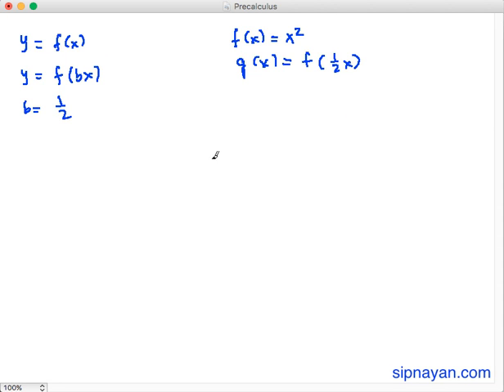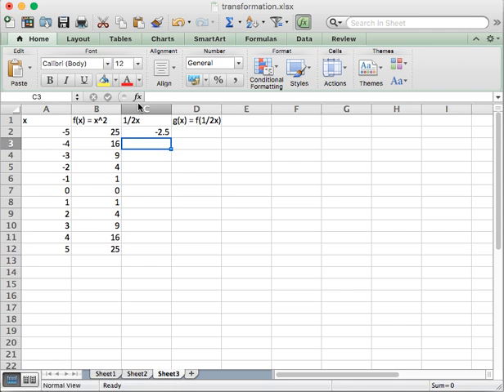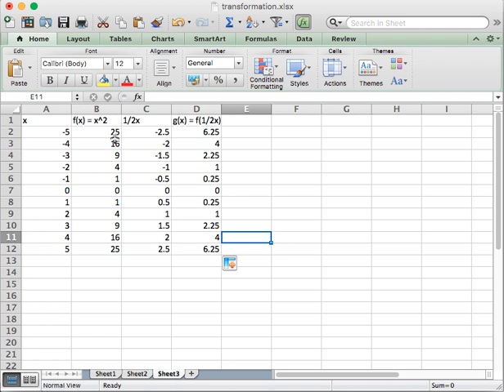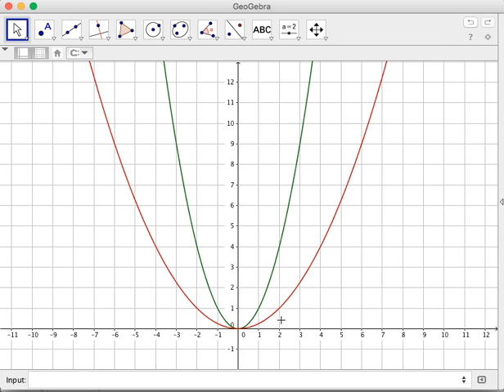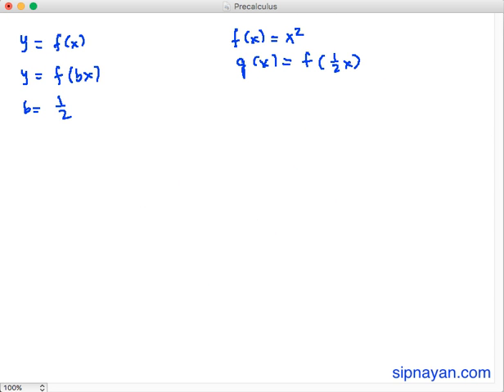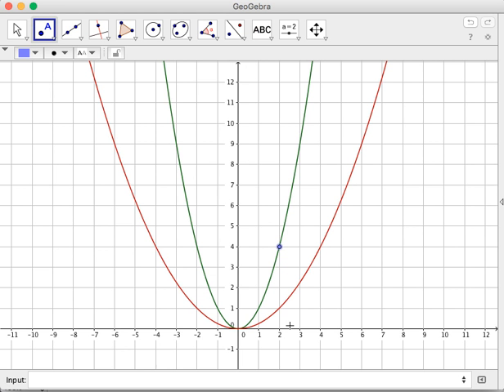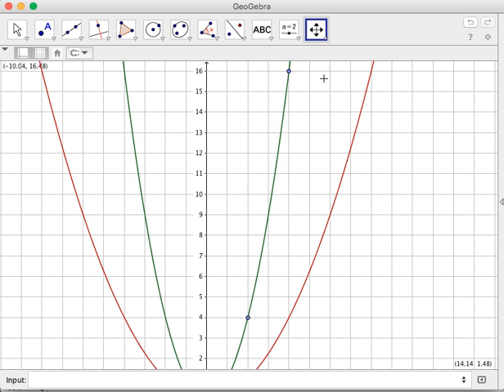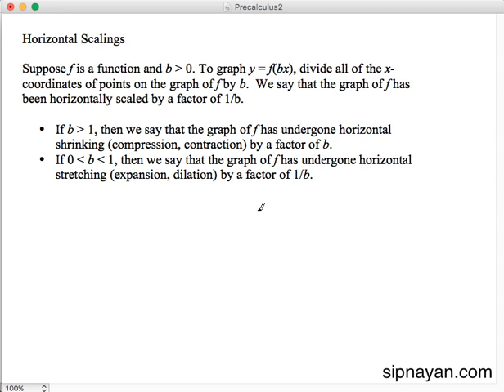Precalculus 1.56 Transformation of Functions - Horizontal Scaling (Dilation)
In this video, we discuss horizontal scaling (dilation), one type of transformation of functions.